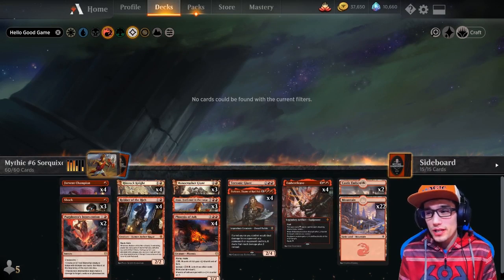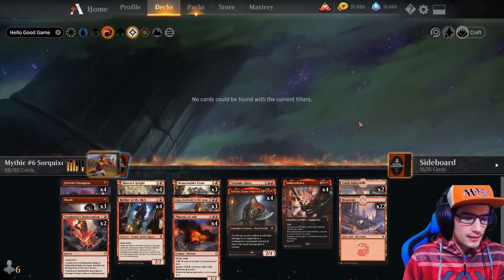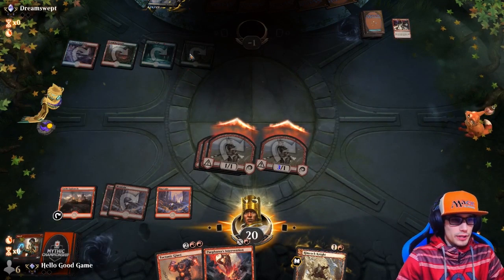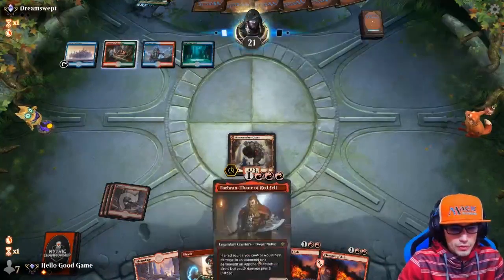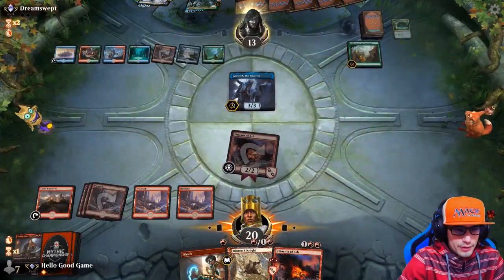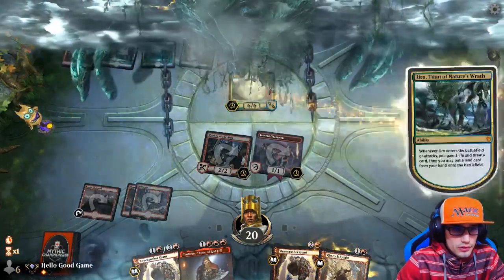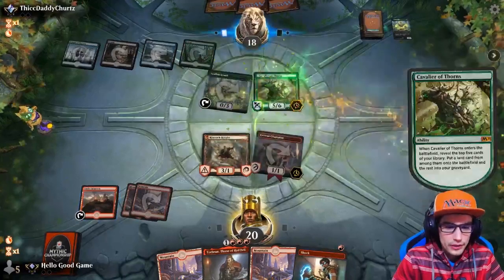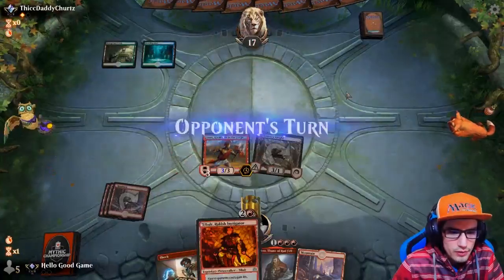MTG Arena TOP MYTHIC DECK! | Mono Red Devotion Aggro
Mono Red Devotion is HOT! This deck was able to climb into the top 10 mythic position! I hope you brought your bag of Wildcards!

WIN 500 000 GEMS!
WIN A CUSTOM SAMSUNG CHROMEBOOK 4GB RAM 64GB SSD
ENTER THE ICICLE BOWL BRAWL TOURNAMENT (JAN 25-26)
If you enjoyed this video, check out these other F2P Budget Decks for Beginners.

SPEED:  4
STRENGTH: 3
CONTROL:  3
SYNERGY: 4
Overall: 3.5

Deck
3 Anax, Hardened in the Forge (THB) 125
3 Bonecrusher Giant (ELD) 115
2 Castle Embereth (ELD) 239
4 Embercleave (ELD) 120
4 Fervent Champion (ELD) 124
22 Mountain (ELD) 263
4 Phoenix of Ash (THB) 148
2 Purphoros's Intervention (THB) 151
4 Rimrock Knight (ELD) 137
4 Robber of the Rich (ELD) 138
3 Shock (M20) 160
1 Tectonic Giant (THB) 158
4 Torbran, Thane of Red Fell (ELD) 147

Sideboard
1 Bonecrusher Giant (ELD) 115
2 Chandra, Fire Artisan (WAR) 119
1 Cosmotronic Wave (GRN) 95
2 Shadowspear (THB) 236
1 Shock (M20) 160
1 The Akroan War (THB) 124
3 Tibalt, Rakish Instigator (WAR) 146
4 Unchained Berserker (M20) 164